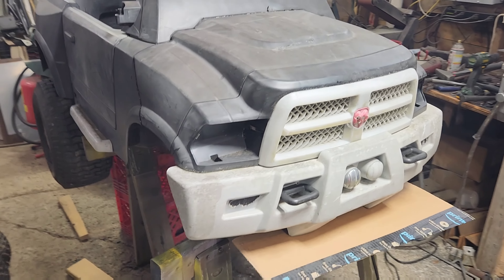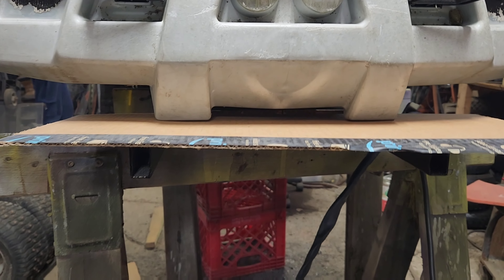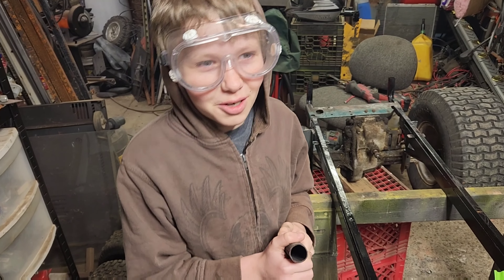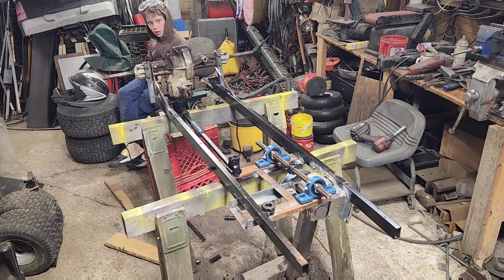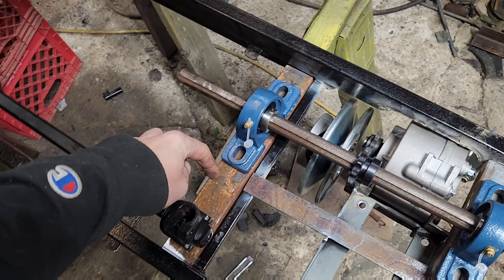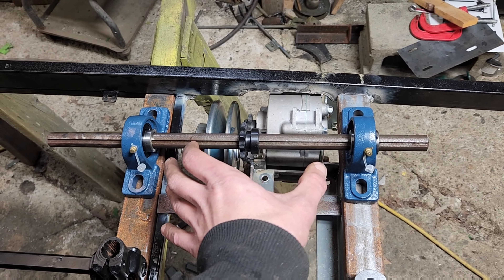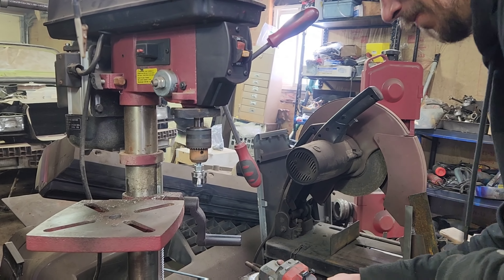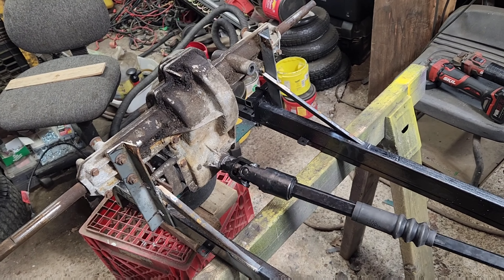Part 4 Duromax Dodge Drive Train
DuroMax XP7HPE 212cc 7HP Electric Start
Complete Torque Converter Go Kart Clutch Kit Set 3/4inch 10T #40/41 and 12T #35 Chain Replacement for 218353A Manco Comet TAV2
VEVOR Universal Lawn Tractor Seat
VEVOR Go Kart Forward Reverse 212cc Gear Box
Steering Shaft Fit for 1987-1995 Jeep Wrangler
Lower Steering Shaft 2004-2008 Ford F-150 [06-08 Lincoln Mark LT ]